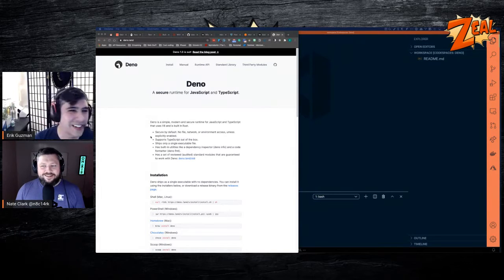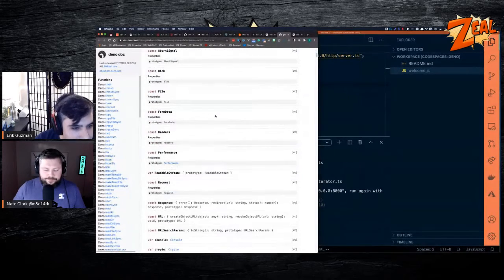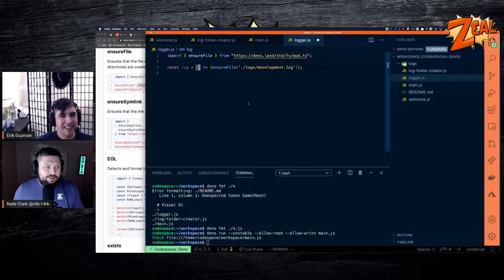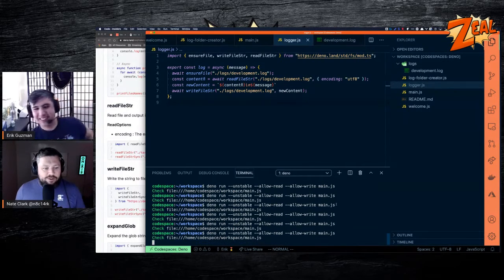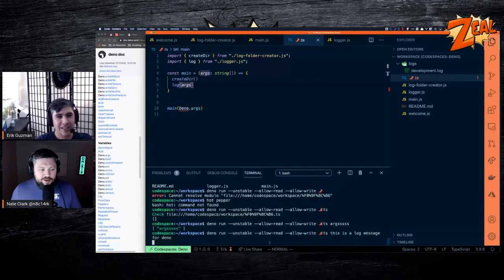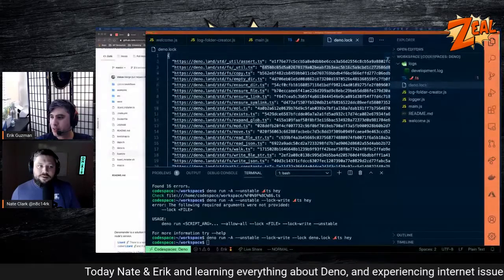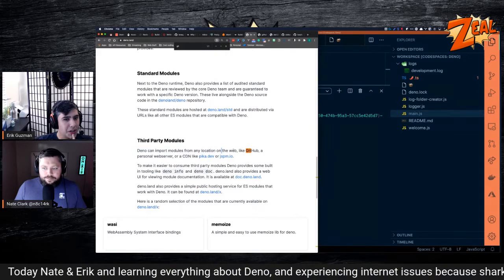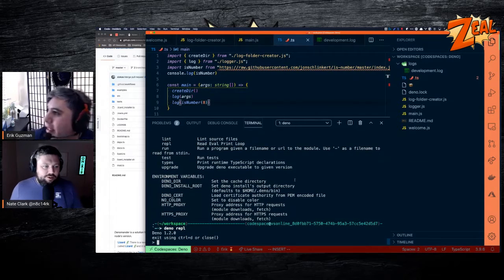Learning DENO! What is this now JS TS runtime thing